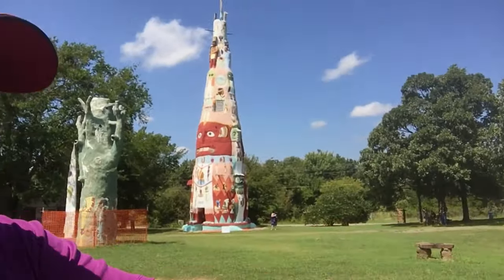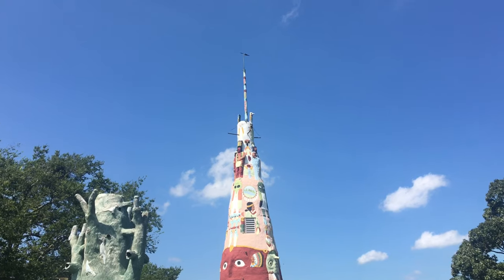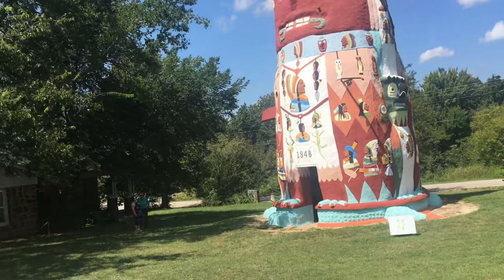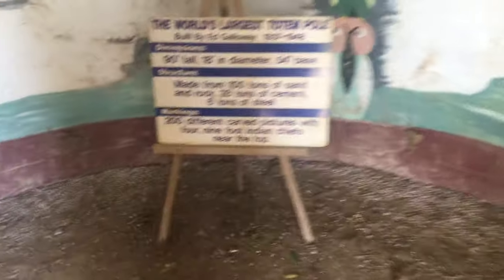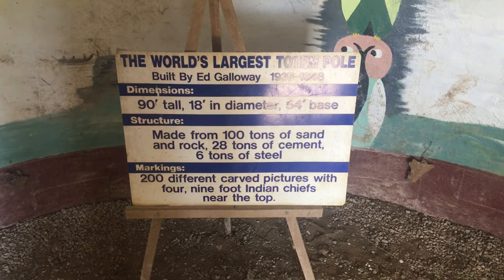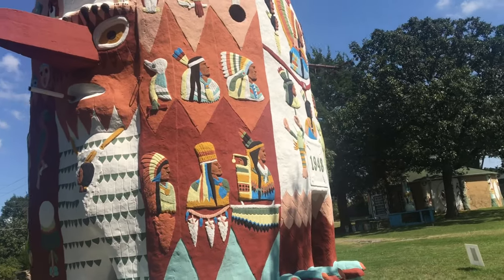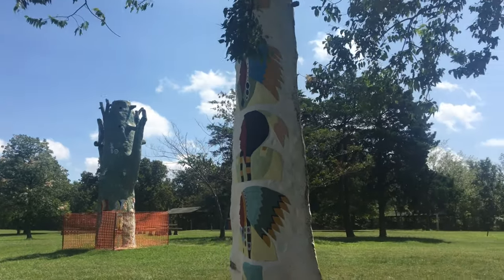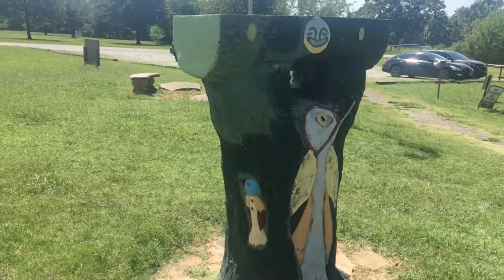World’s Largest Totem Pole/Ed Galloway Totem Pole Park - Foyil/Chelsea, Oklahoma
I made a stop at Ed Galloway's Totem Pole Park to see the World's Largest Totem Pole.
The Ed Galloway Totem Pole Park is a Route 66 icon and home of "The World's Largest Concrete Totem Pole." One of Oklahoma's landmarks, it has been featured in several important articles and books on environmental folk art and Route 66 lore. In 1999, the park was added to the National Register of Historic Places. Ed Galloway spent his retirement years building a unique park, a monument to the American Indian from stone, concrete and his imagination. The centerpiece is a giant Totem Pole building supported by an enormous concrete turtle. Nearby is a "Fiddle House" which houses a display of Galloway's hand-crafted fiddles and other inlaid wood artifacts. Roadside tables supported by small concrete totems invite travelers to picnic in the shadow of the large totem pole.  -From TravelOK.com